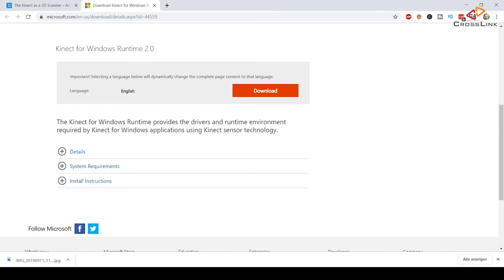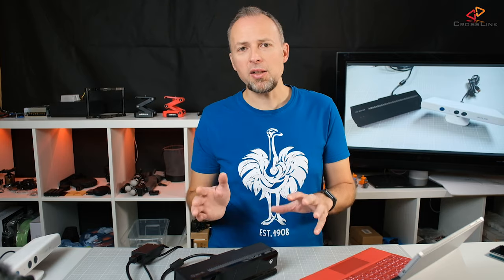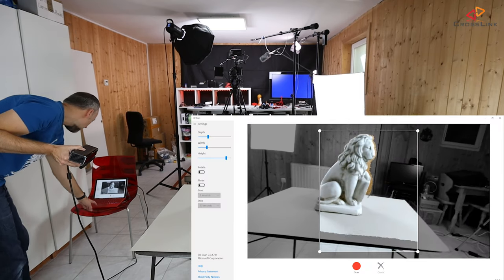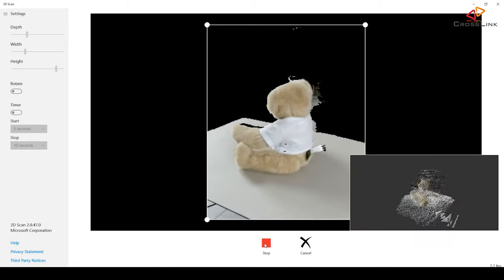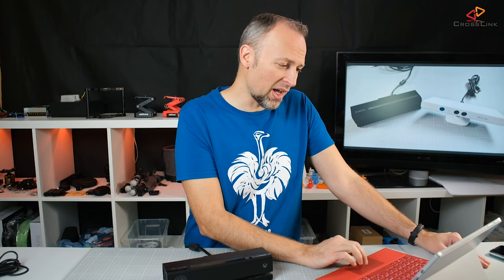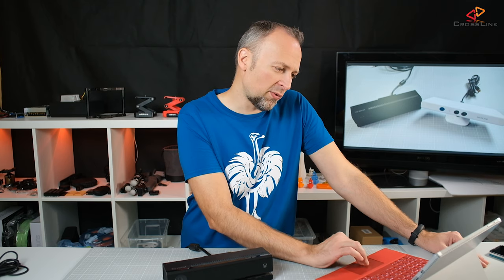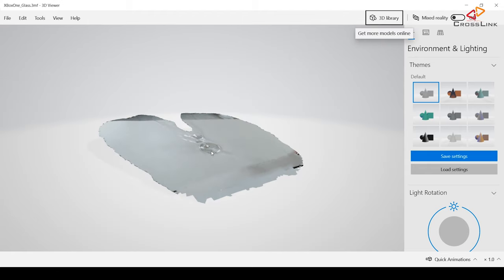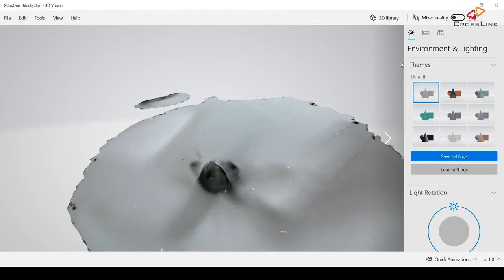3D Scanning with XBox One Kinect Sensor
3D Scanning with XBox One Kinect Sensor

In this video, I am testing how to scan with the Kinect for XBox One Sensor and the 3D Scanner Windows 10 App.  Have fun and download the results here: